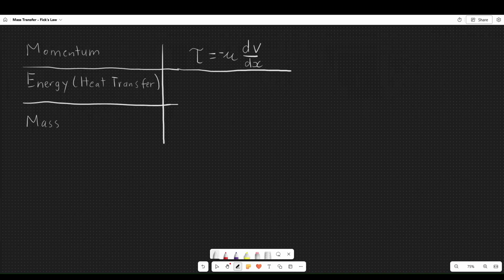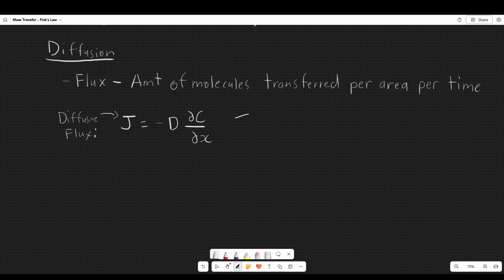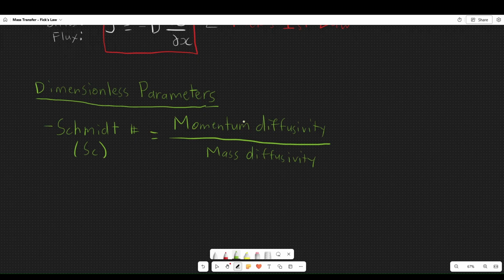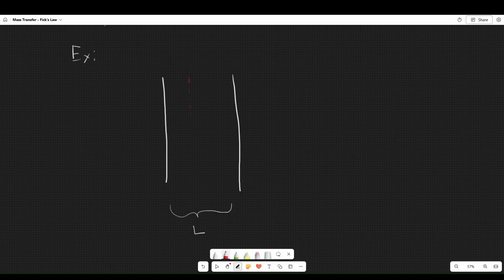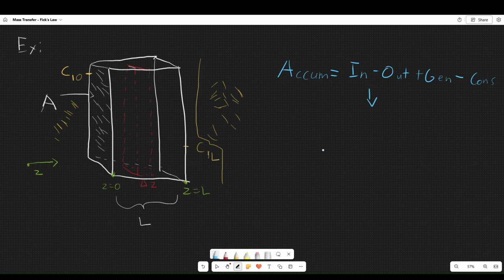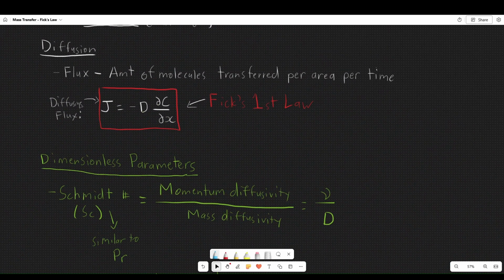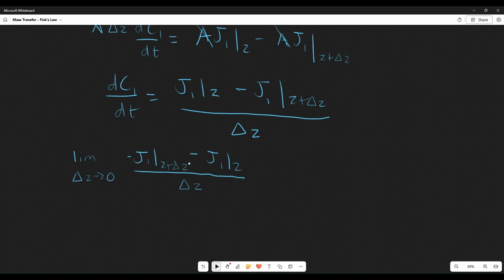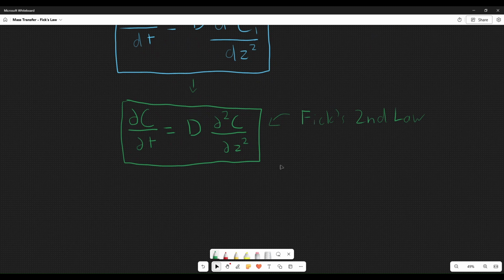Intro to Mass Transfer and Fick's Laws - Mass Transfer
In this video we cover Fick's first and second laws of diffusion, their mathematical structure, and key solutions and then connect them to Fourier's Law and Newton's Law of viscosity. We explore why mass, heat, and momentum transport are governed by the same parabolic PDE and how the Schmidt, Prandtl, and Lewis numbers relate the three diffusivities.